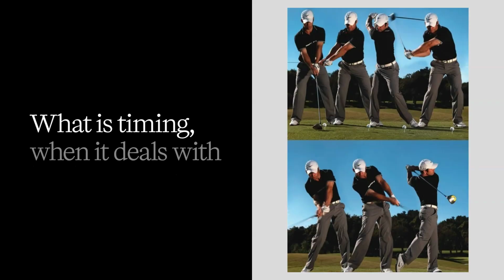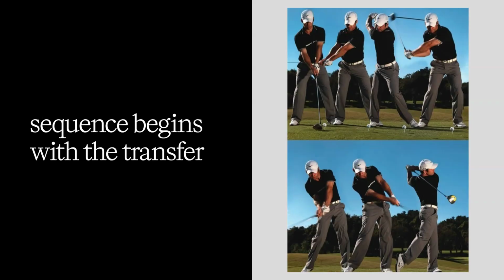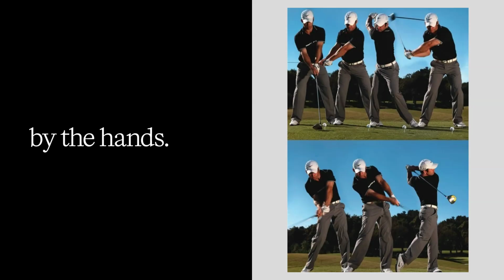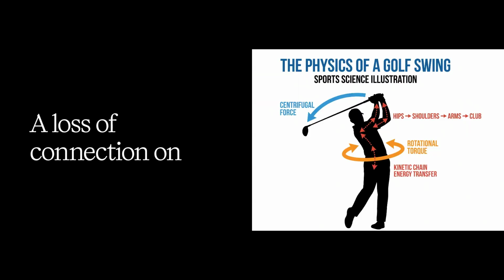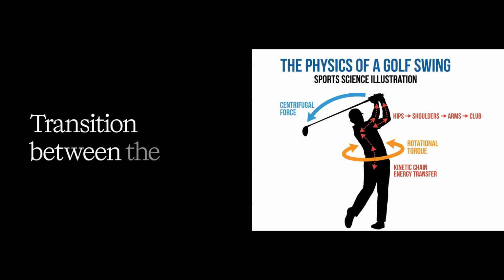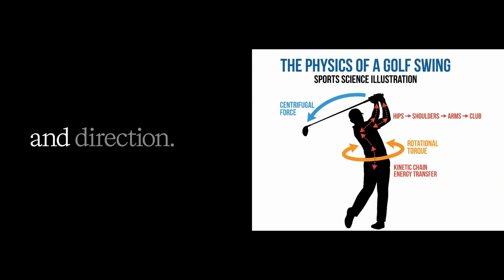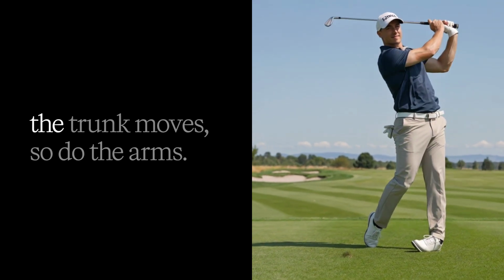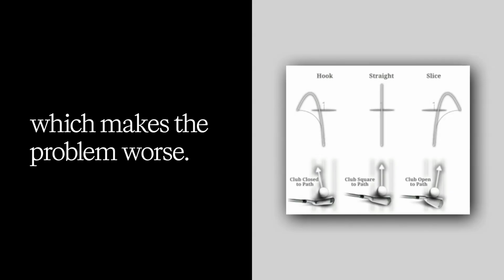Episode #4 Golf Fundamentals Timing, Connection & Release, Impact & Finish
This is the fourth video in a series of 12 individual episodes which detail the entire golf swing mechanics from the basics to the advanced techniques to help all players tighten up their swing, thus lowering that number on the scorecard.  @TimeToPlayBetterGolf